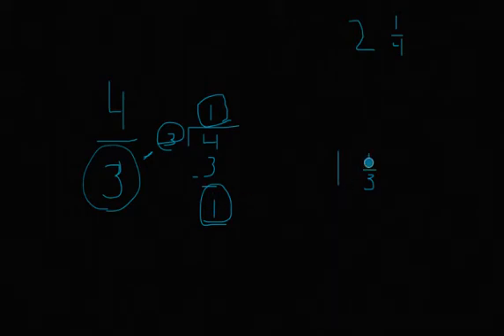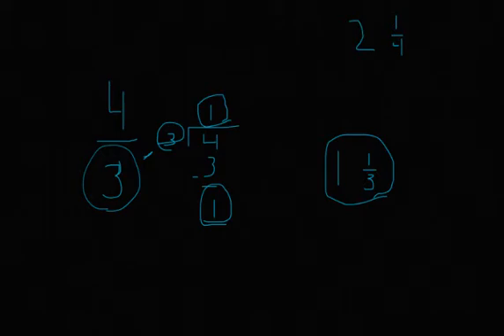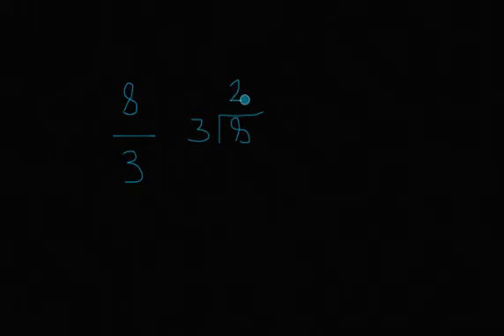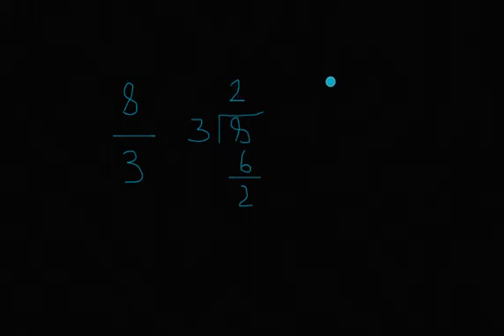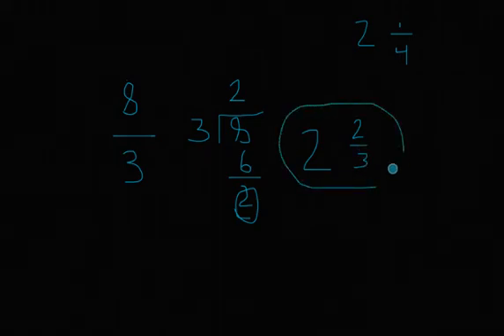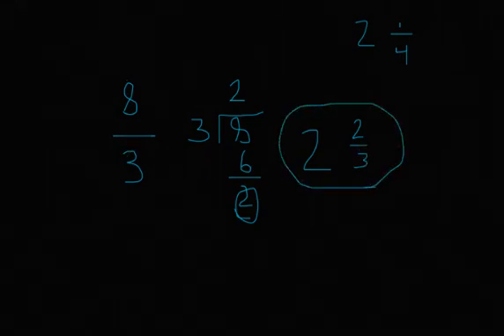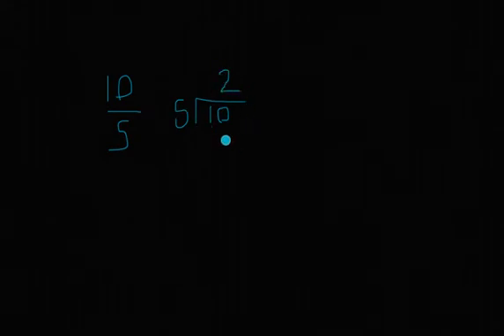IMPROPER FRACTIONS TO MIXED NUMBERS - INGENIOUS MODE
Want to learn how to turn something like 2/1 to something like 2 and 2/1?